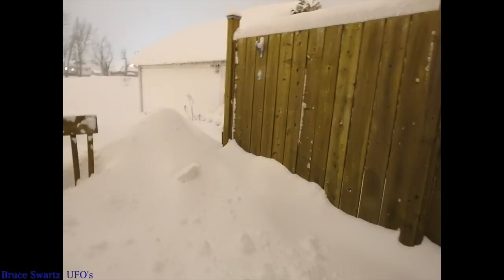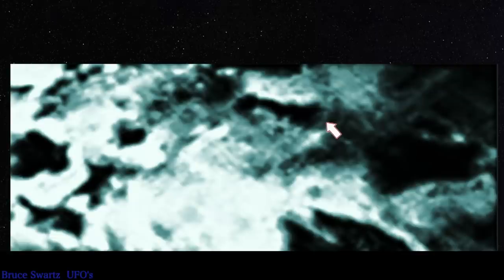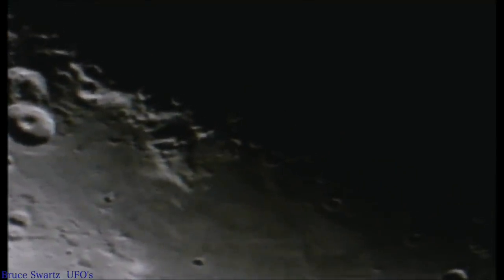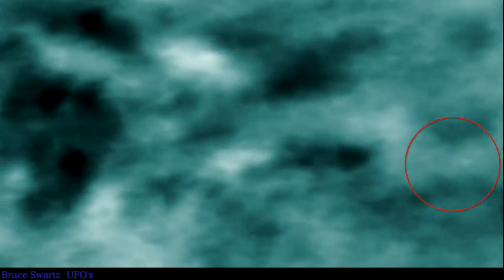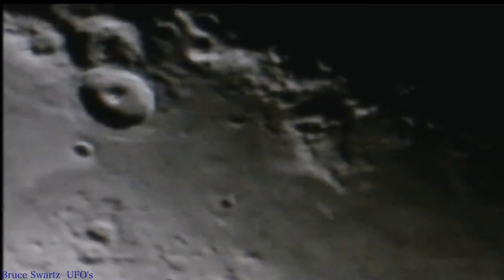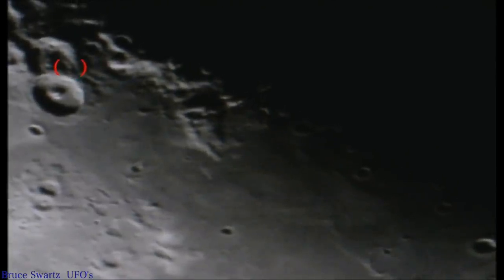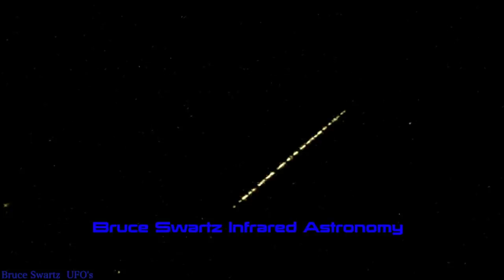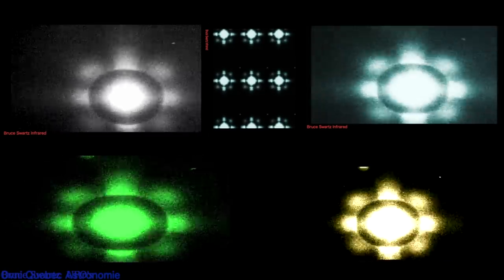Live Ufo Sightings On The Moon & Infrared Footage of a Train of Elon Musk Satellites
Never mind the trolls that say the lights people capture are just satellites..Let us view a LIVE telescope and infrared footage of the sized and details of the lights I capture. A lot fo work is put into this. A lot of researching. I have the proof. The moon is actively being visited or maybe even inhabited. This year I am pushing to get this research out to others. Our world as we know it is about to change for good. It is hard to trust someone in this world. I get it. Hear me out and if you do not agree with me that aliens exist after I show you this video. RESPECT to you. Nothing else to say. Differences of opinions for whatever the reason. I accept.
If you want more research videos like this PLEASE keep coming back. Thanks...
 I want to thank each and every one of you for the support that you give this channel in all the ways that you do. Thank you.

big scope and Infrared...

Bruce Swartz
Valleyfield, Quebec
J6S 4V6